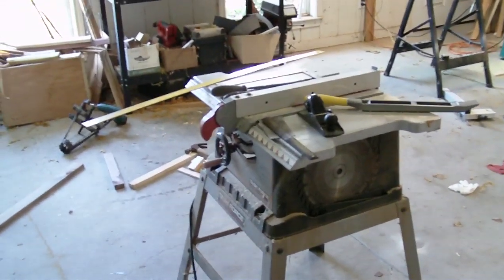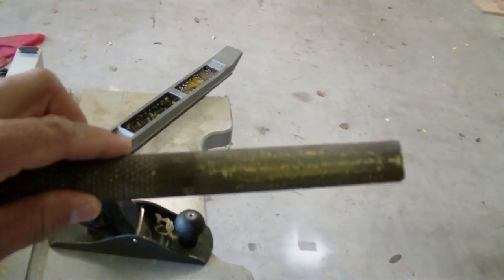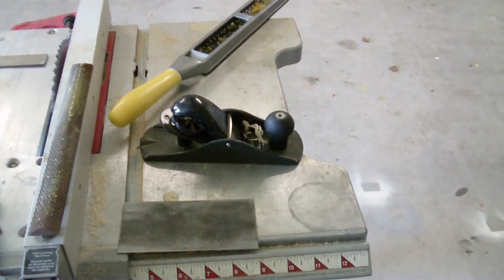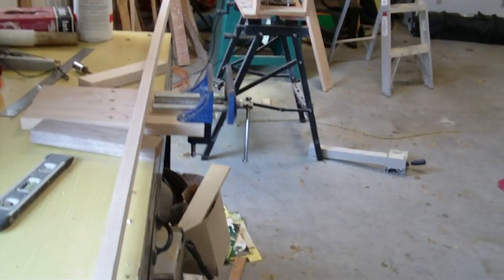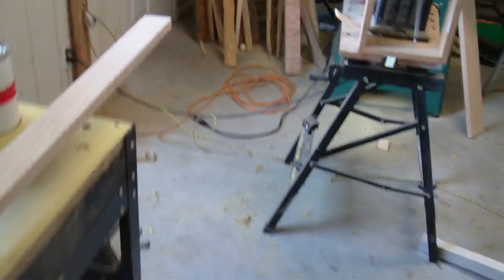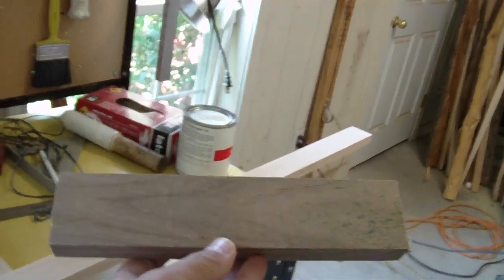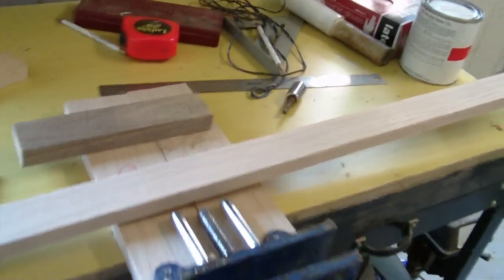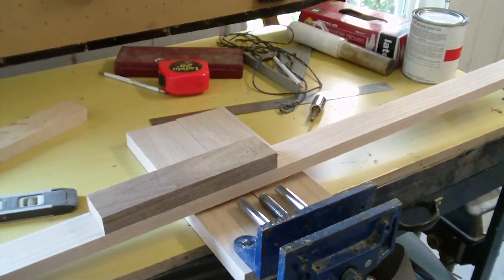boardbow build along pt 1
red oak,  2' wide 68" long.